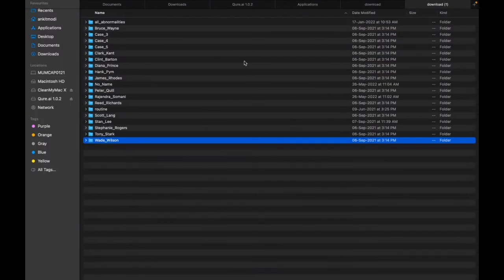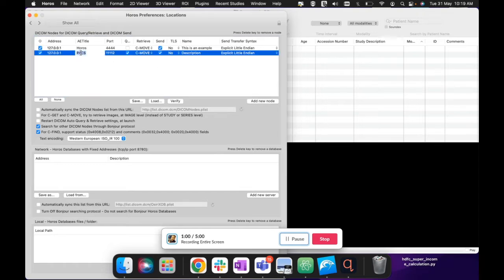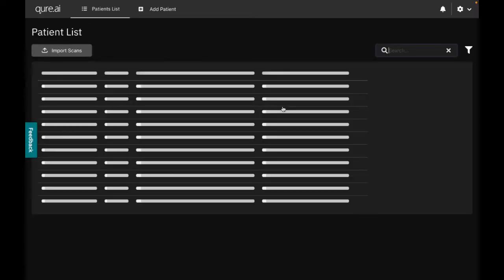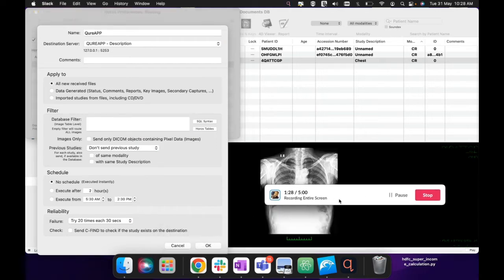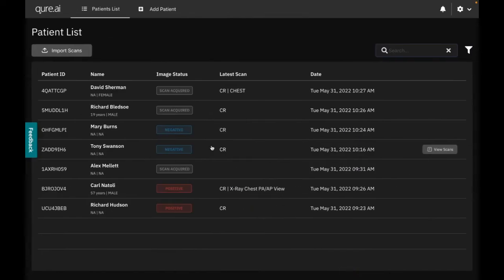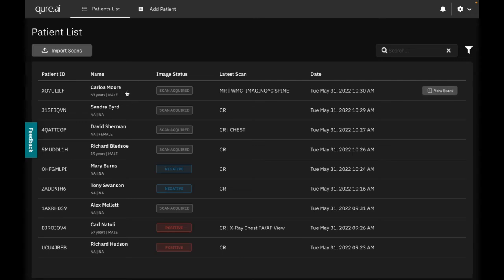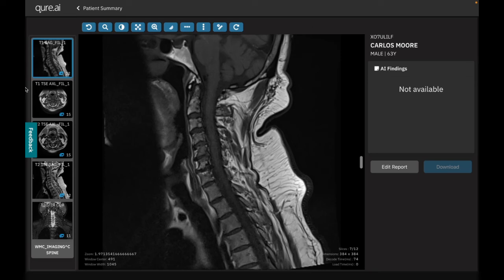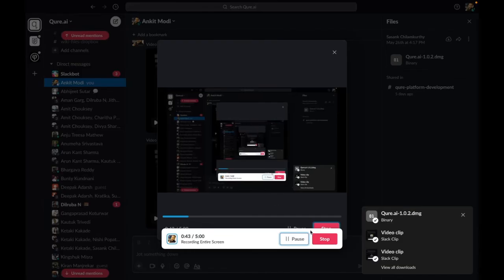How to integrate Qure.ai with your PACS or Modality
In this video, Ankit Modi, founding member of Qure.ai shows how to use Qure.ai app